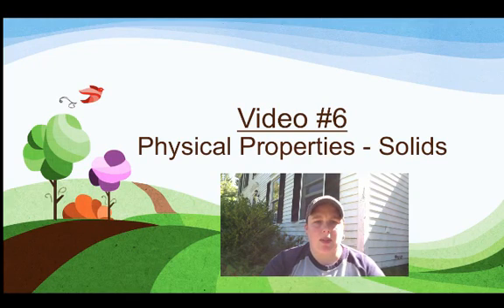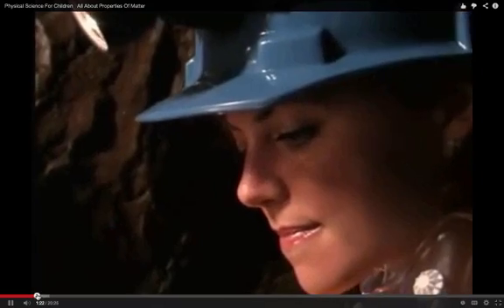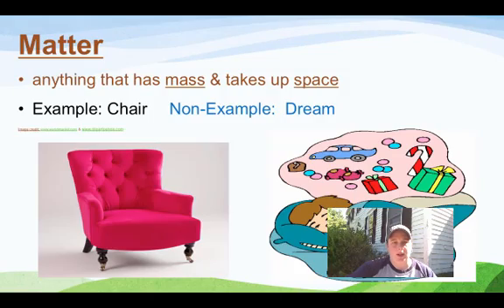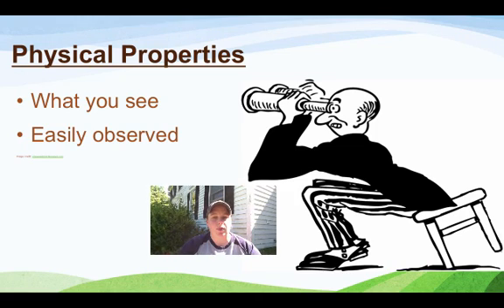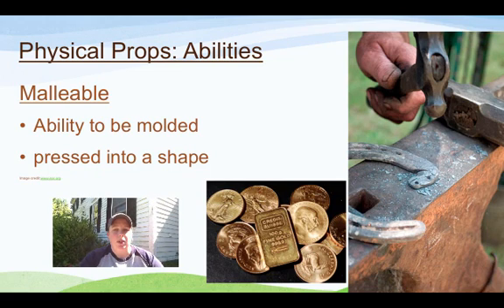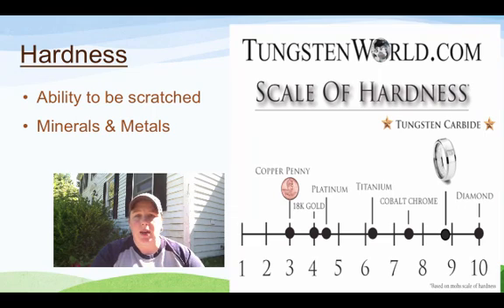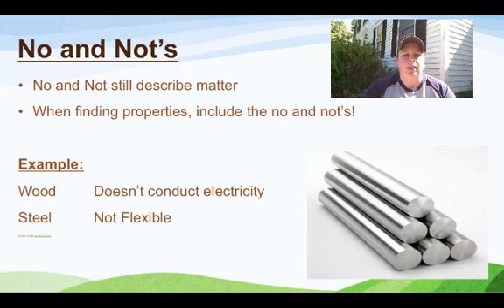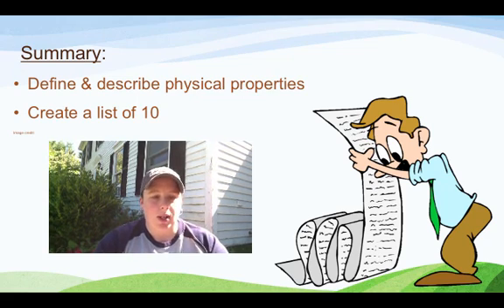video 6 phys prop solid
physical properties of matter are described